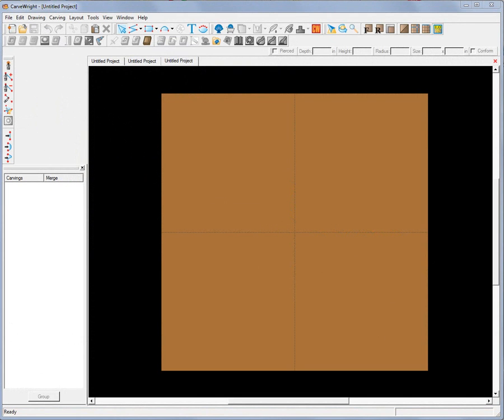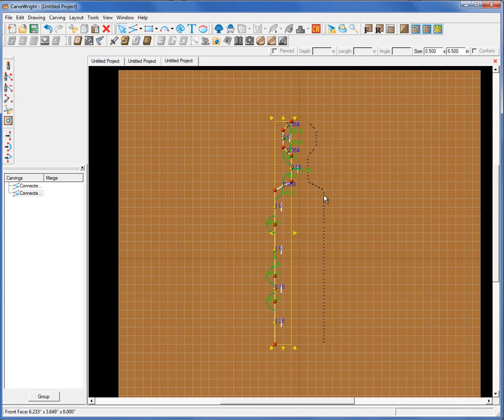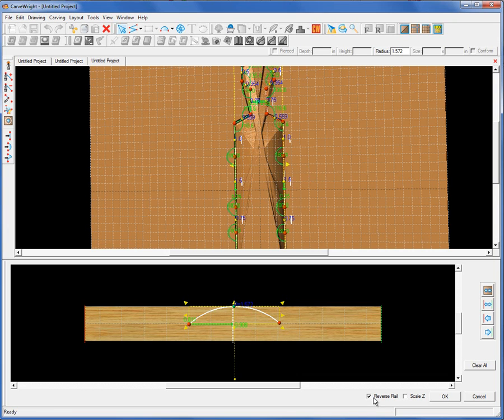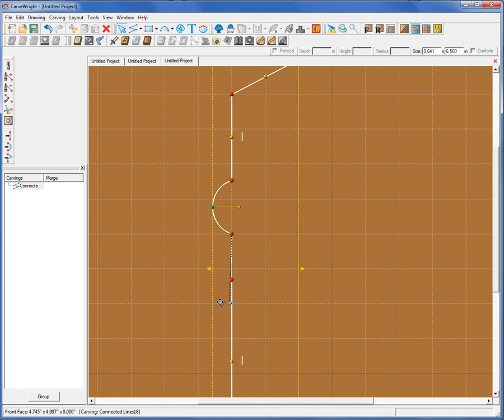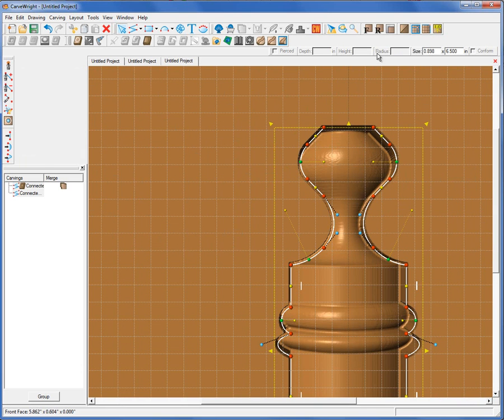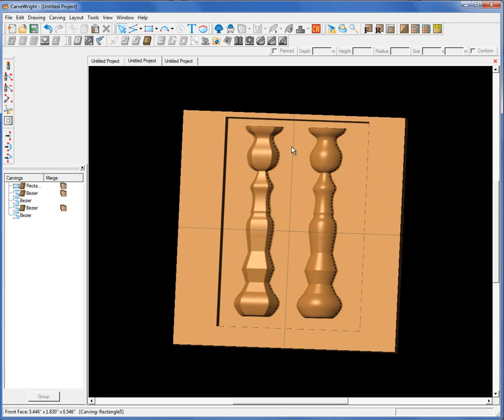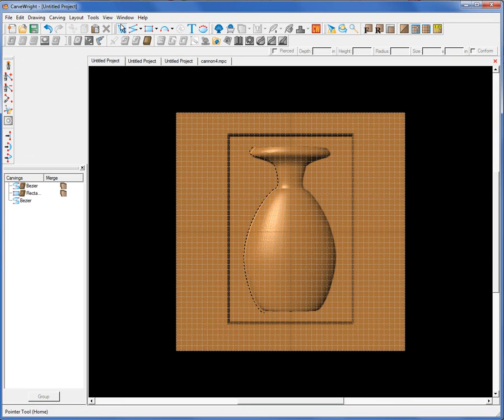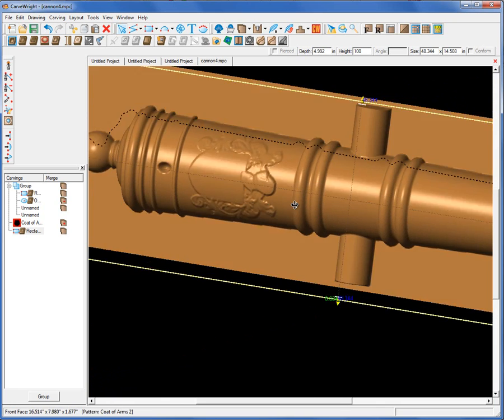CarveWright Sweep with Rails Overview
One of the Pattern Modeling (3D Advanced) tools is the the powerful sweep with rails.  This video is an overview of how the tools works.